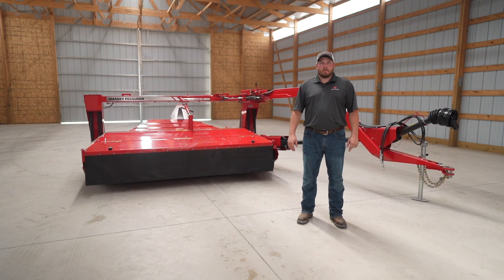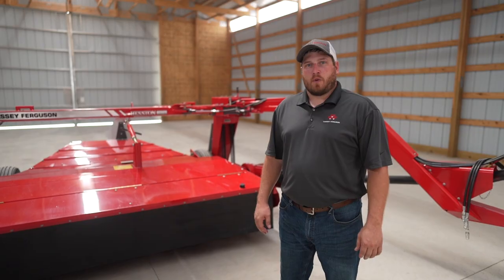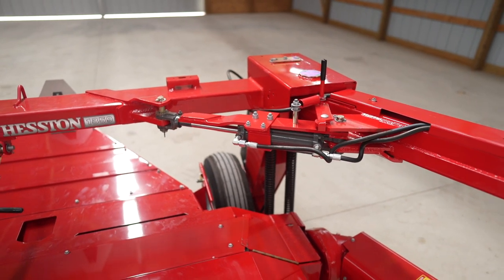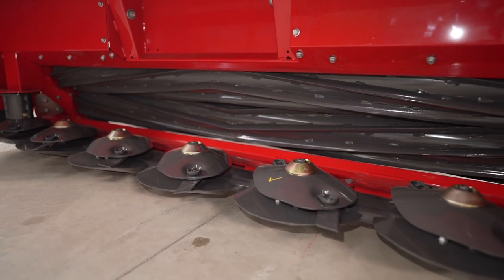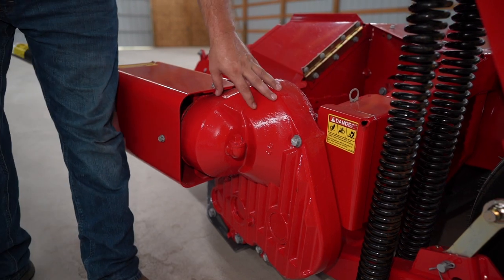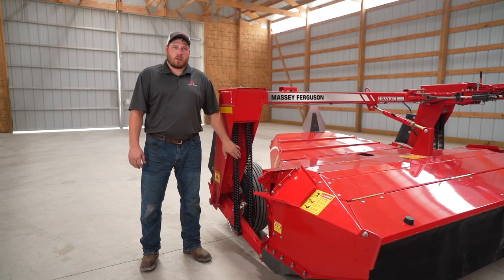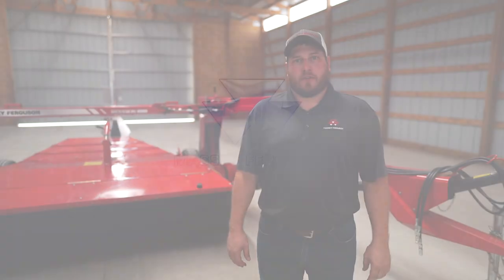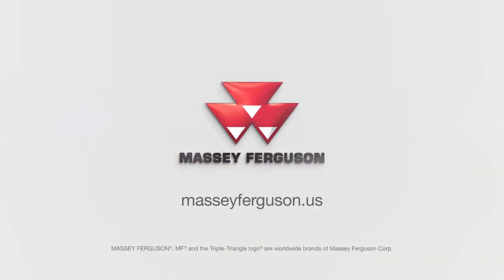MOWERS | MF 1359 | WALKAROUND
The Hesston by Massey Ferguson 1359 disc mower conditioner has been a go-to for farmers for over 20 years thanks to its simple and effective design. It features a shaft-drive cutterbar that allows the discs to be positioned closer to the condition rolls for optimal crop flow. The simplicity and robustness have made this Massey Ferguson disc mower conditioner a time-tested piece of equipment. Take an in-depth look at some of the features that make this machine efficient and reliable.